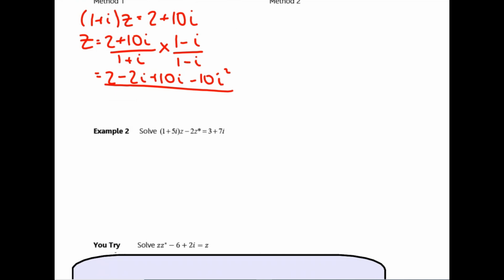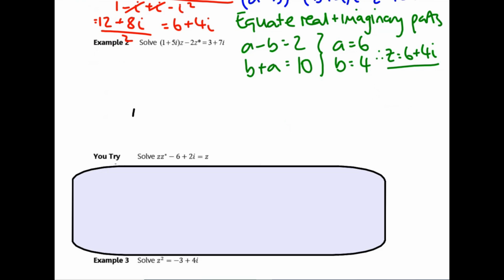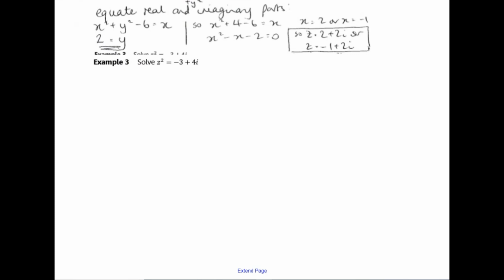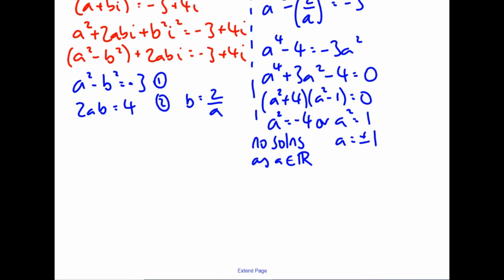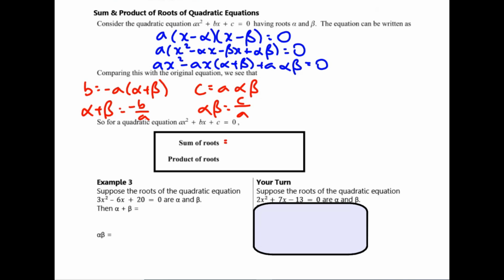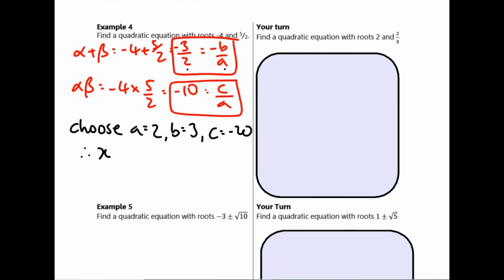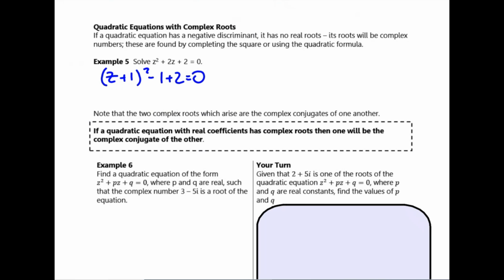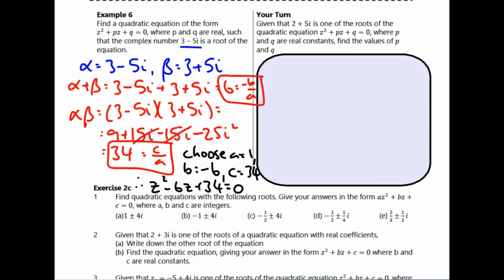Complex Numbers Part 1 Lesson 2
This video covers all examples from Complex Numbers 1 Part 1 Lesson 2